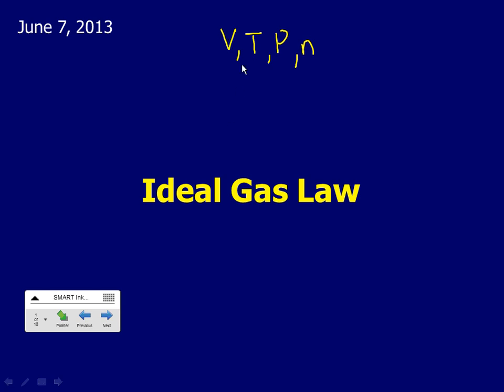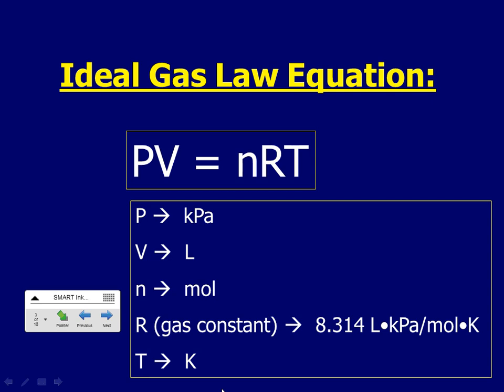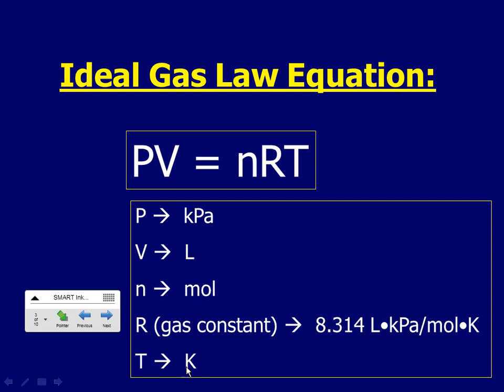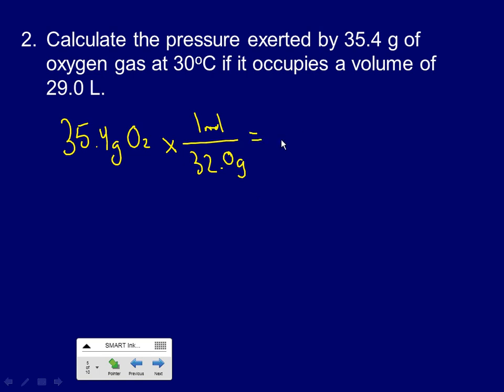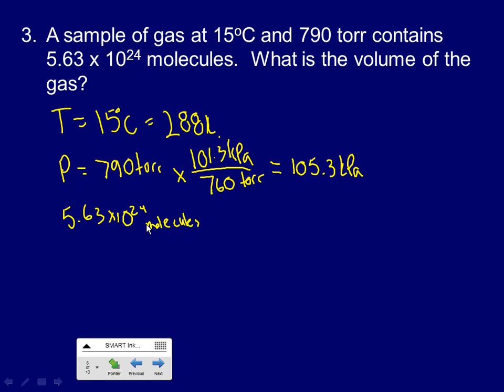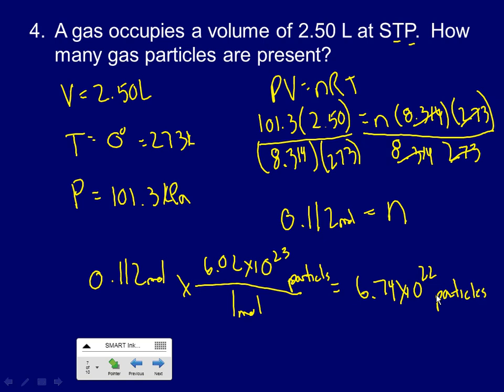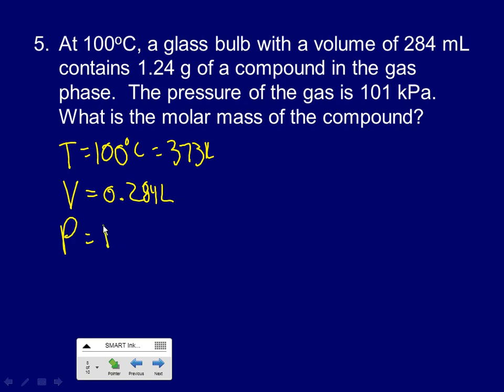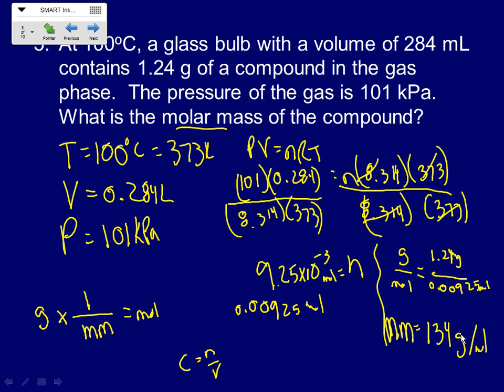SCH 3U U4 6. Ideal Gas Law